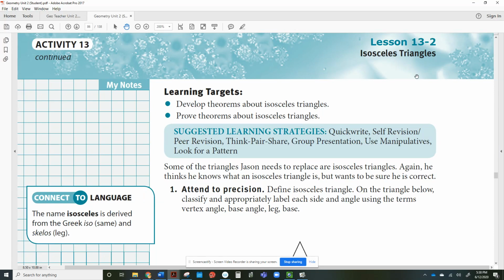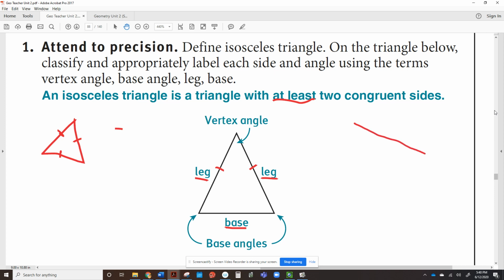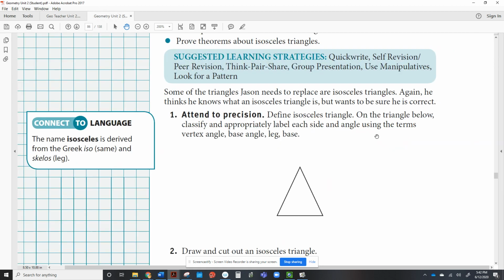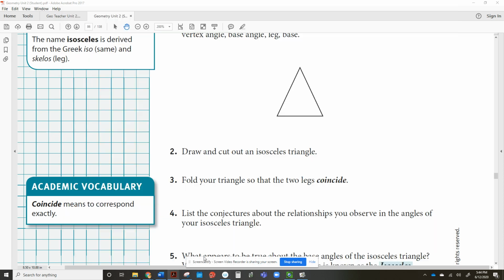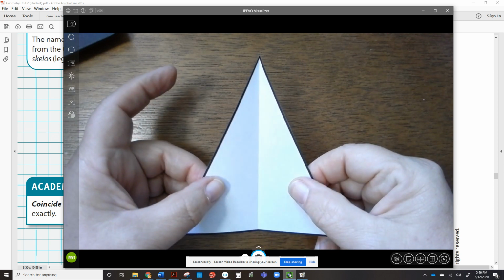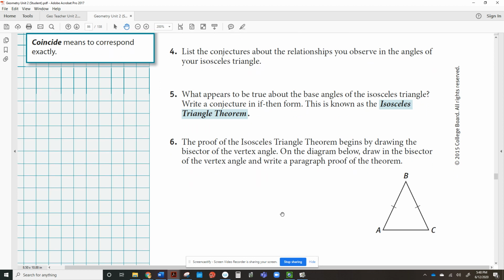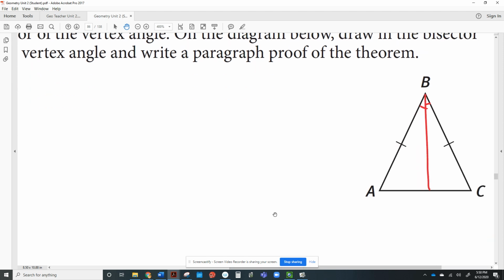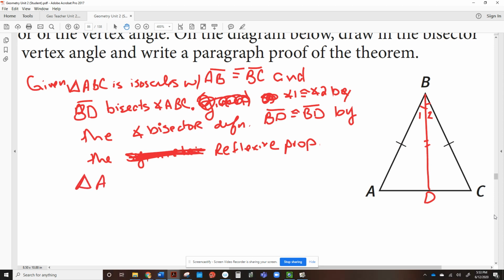Act 13-2 Part 1